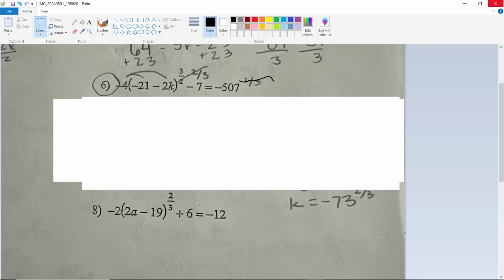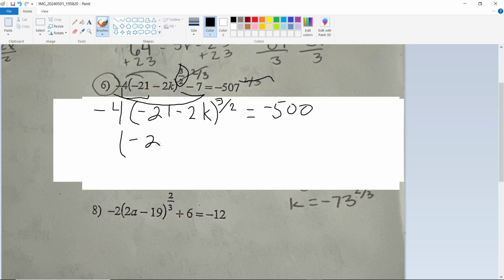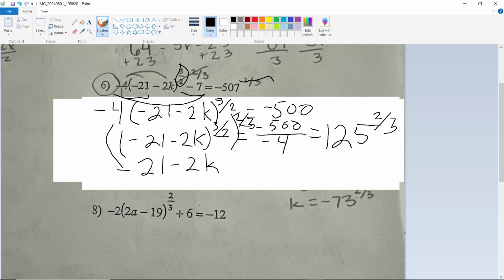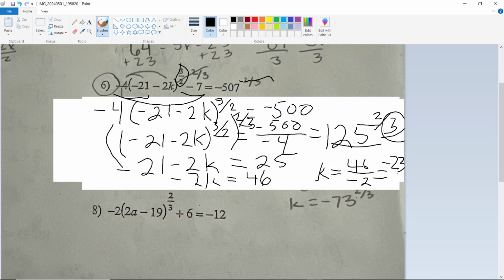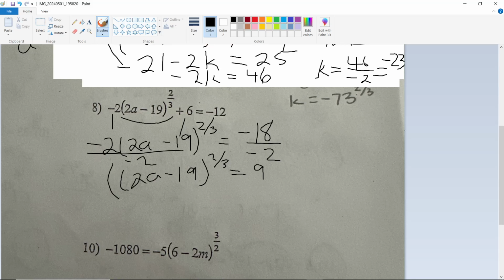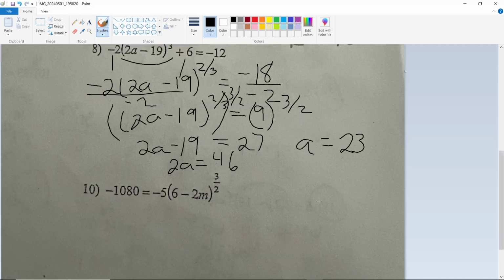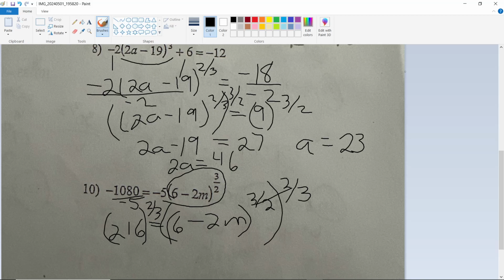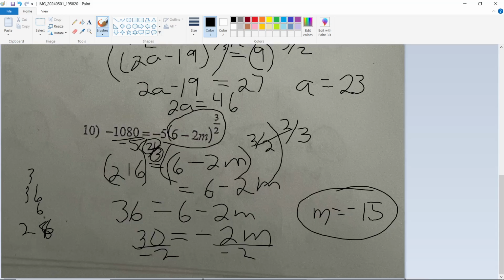Solving Equations With Exponents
Isolating the term raised to a power, then using the reciprocal to solve.